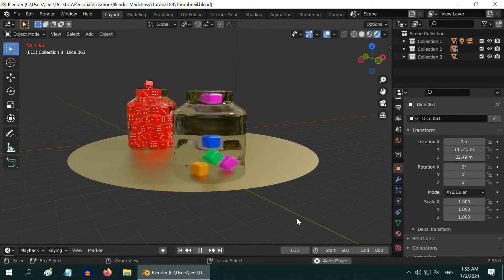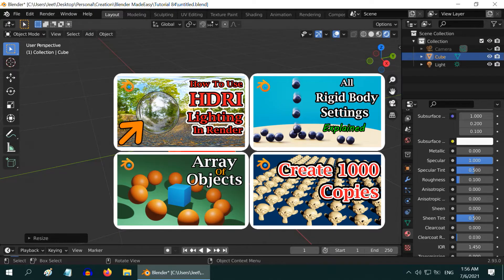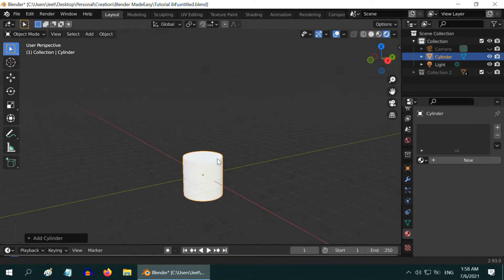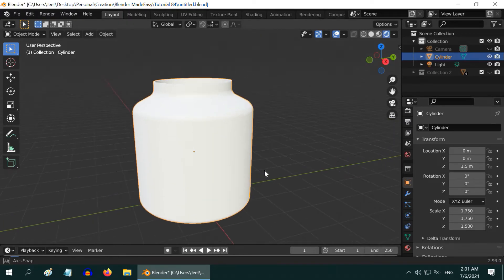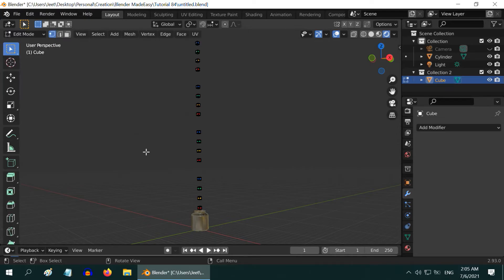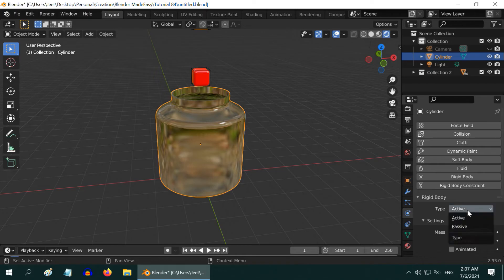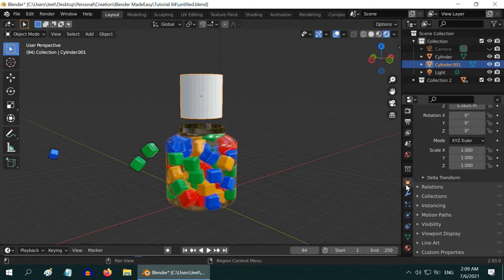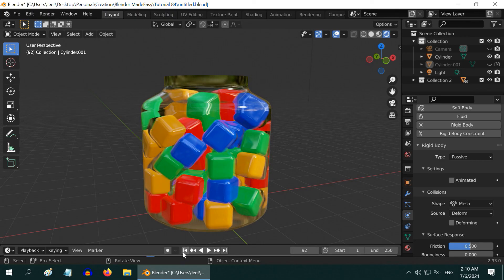Fill An Object With Other Objects | Falling Cubes Inside Glass Jar | Rigid Body Physics In Blender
In this tutorial, we have discussed an easy technique in Blender, on how to fill any hollow container, like a jar, with small cubes or dice. We used the Array Modifier to duplicate the cubes, and we used Rigid Body Physics to fill the container with those cubes. It is easy but interesting. Please watch the video for the complete tutorial.

Timestamp
00:00 Introduction
00:20 Setup the cubes or dice
03:15 Setup the container or jar
06:00 Create a collection using Array Modifier
07:05 Setup the Rigid Body properties
08:30 Run & Verify the Simulation
09:13 Setup the guiding object
10:29 Verify the Final Simulation